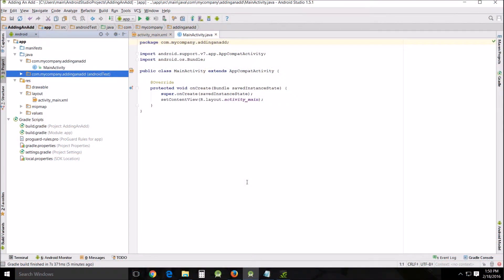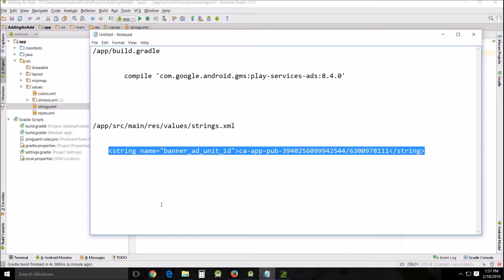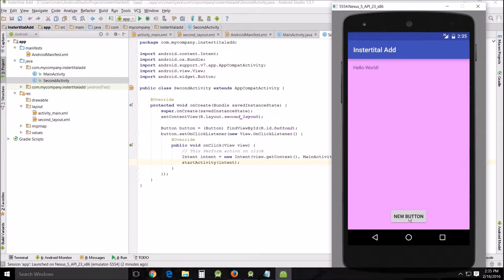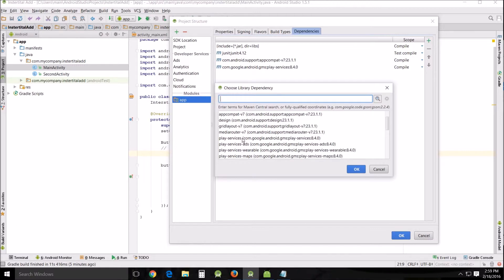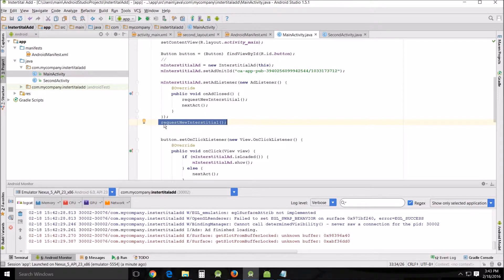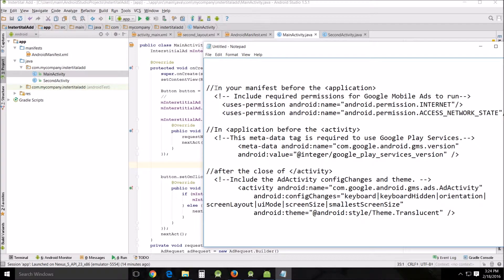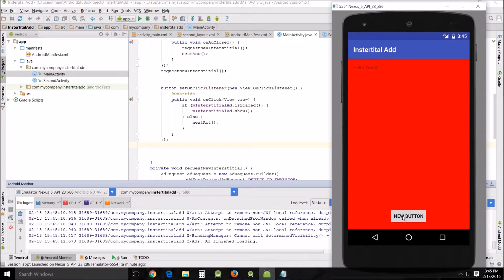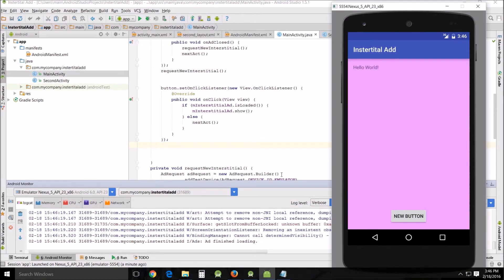Beginners Android Studio Tutorial – 46 Template Usage Banner and Interstitial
I actually decide to walk through how to do this via the code, simply by copy and pasting.  The template seems like it would be to much effort to adapt it to any given project, but with the code you can apply to any project.

Other Resources:
Interstitial ad guidance